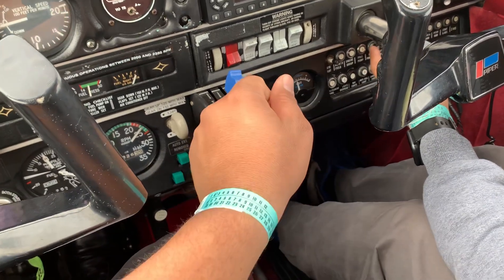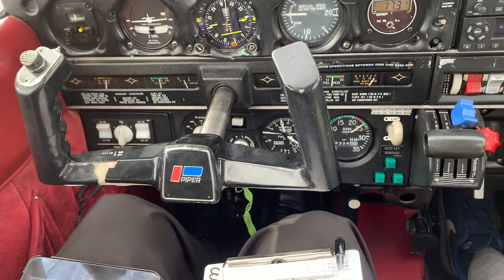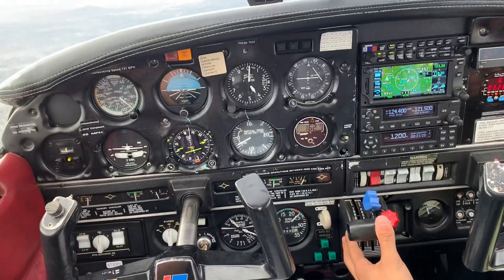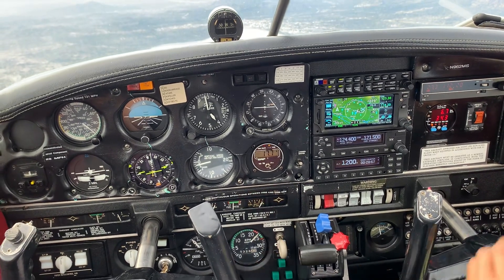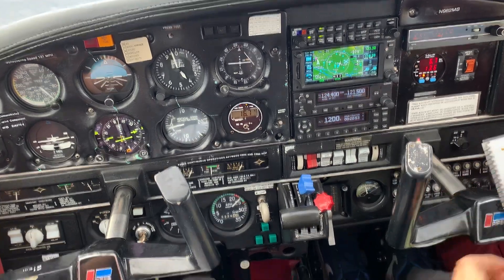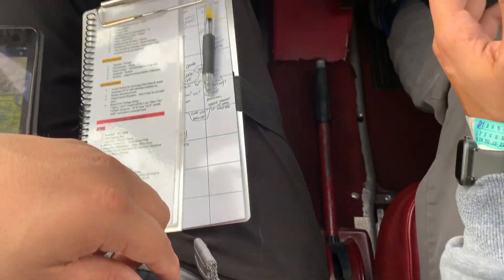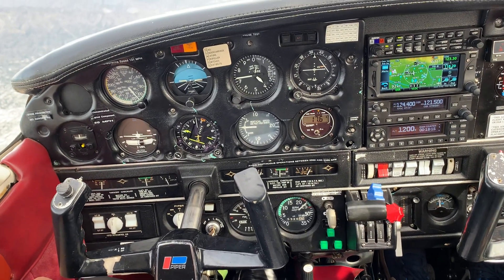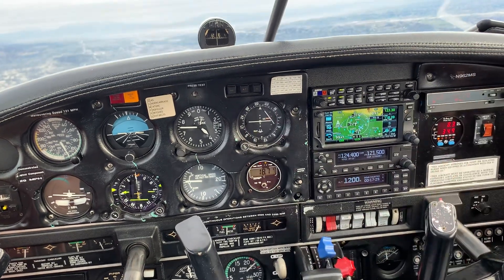EMERGENCY GEAR EXTENSION! on Piper Arrow (Simulated)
Commercial Pilot, CFI Candidate, Cristian Maldonado explaining how to teach & troubleshoot a landing gear extension failure in N962MS. Great Situational Awareness & execution.

Mt.SAC’s Flight Training Association is part of Mt. San Antonio College’s Flight Training Program in Walnut California. Learn to Fly Here!